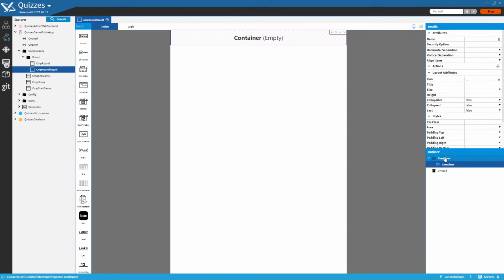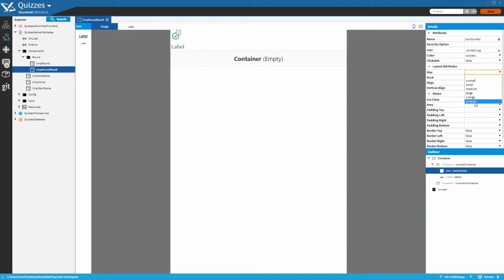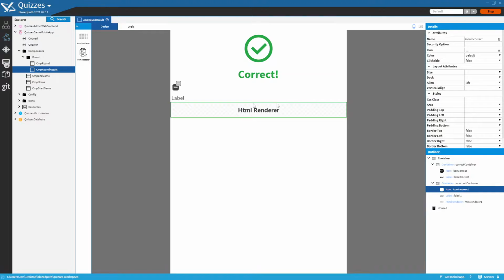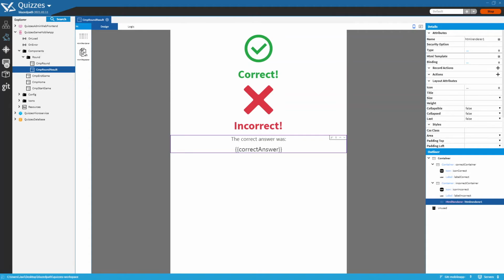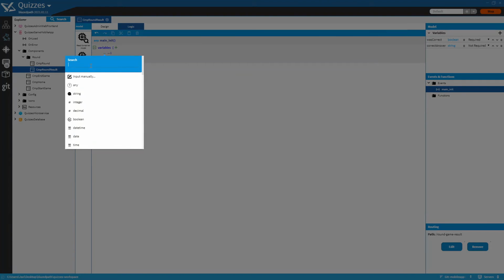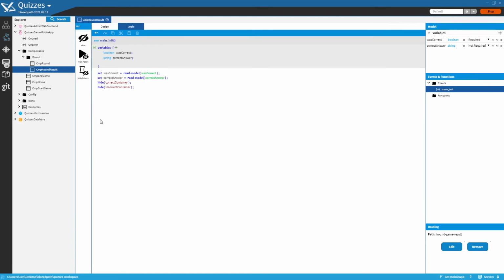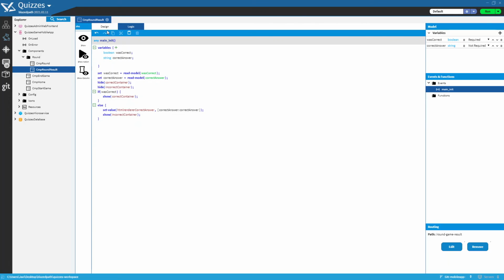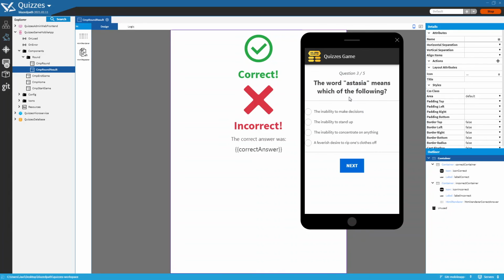15 | MobileApps - Constructing Mobile App - Part 3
In this video we are going to touch on:
- The construction of the CmpRoundResult screen.
- Layout, behavior, and testing.